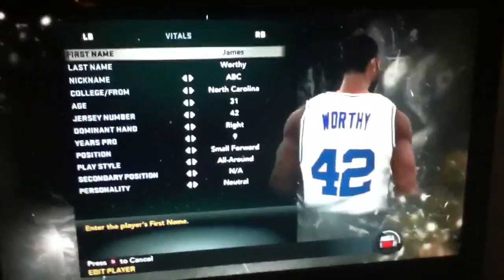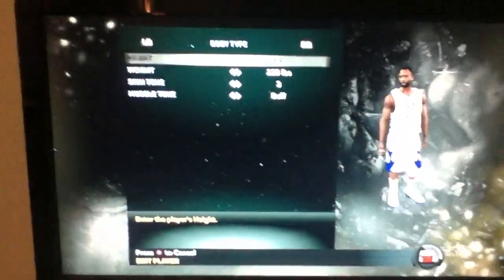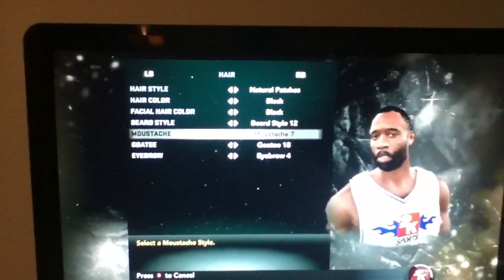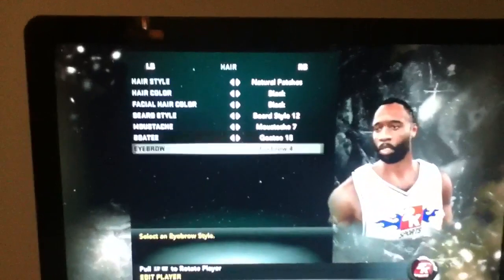How to create James worthy on NBA 2k11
Last 2k11 creation I will do NBA 2k12 videos